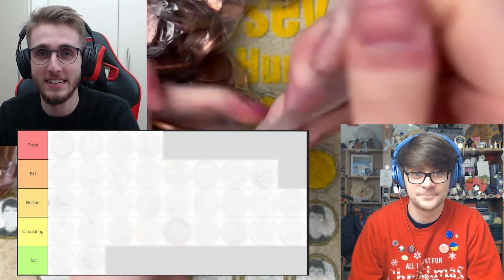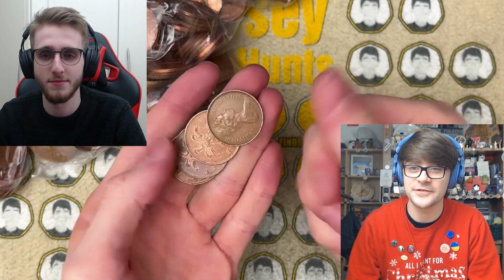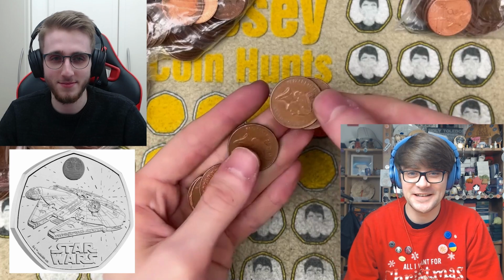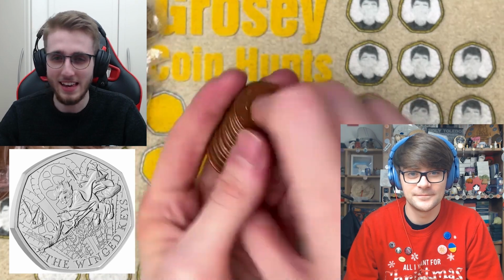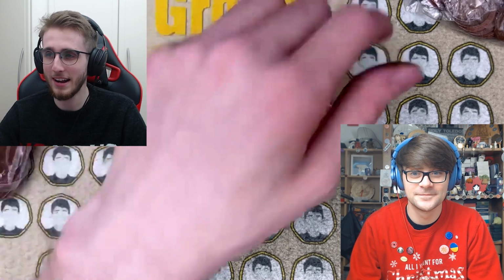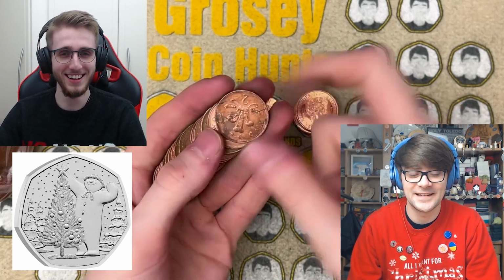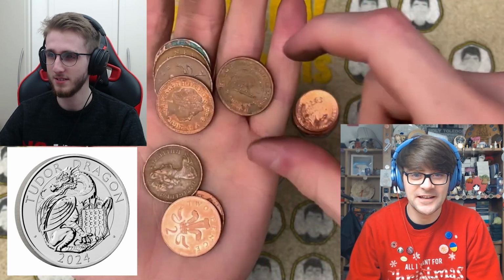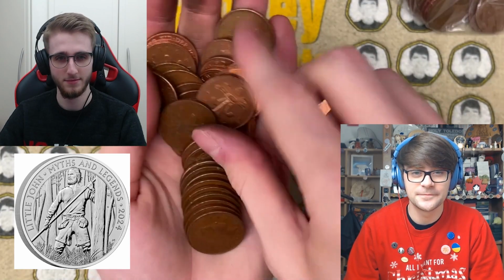Ranking all 2024 coins on a tier list | £20 2p Coin Hunt | Unhuntables Ep. 46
🔍 Searching for Rare 2p Coins!
In this video, I search through a £2 bag of 2p coins to find territory or world coins and NIFCs.

What Are We Looking For:
2p:
1972, 1973, 1974, 1982, 1983, 1984, 2018, 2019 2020, 2022, 2023 - NIFCs
1999 - Non magnetic version
2008 Ironside design - Low Minted
2017 Shield - Low Minted

5p:
1993, 2018 - NIFCs
2008 Shield Rotation Error

20p:
1986, 2017, 2018 - NIFCs
2008 Gardner Reverse - Lowish Minted
Undated (2008)
2023 - Low minted

📬 Mail:
Grosey Coin Hunts
Lytchett House
13 Freeland Park
Poole
BH16 6FA